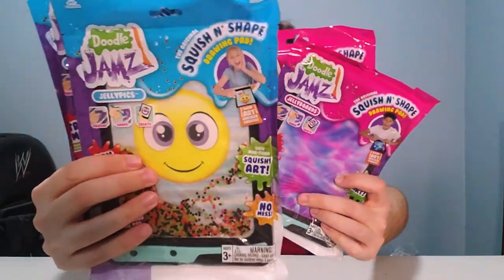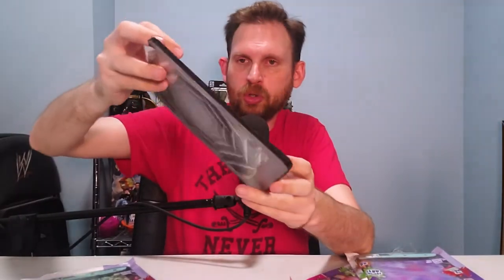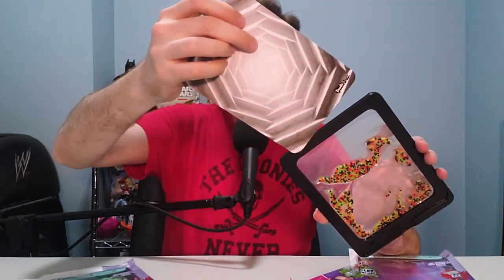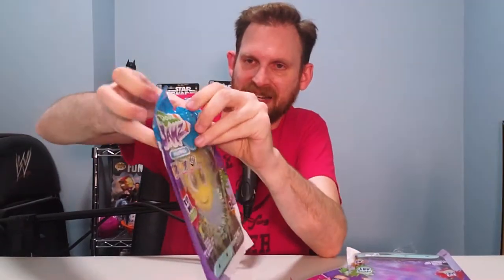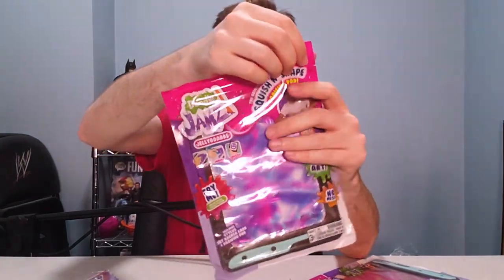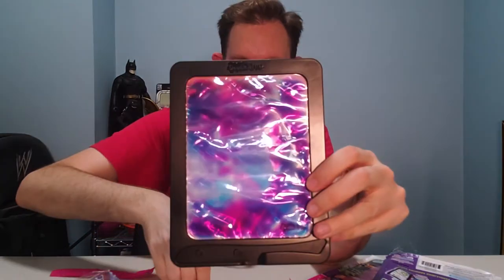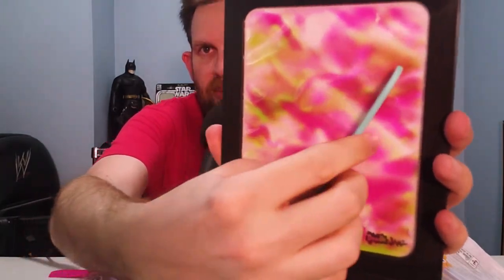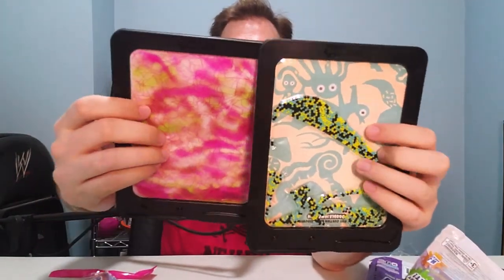DoodleJamz JellyPics & Jellyboards Unboxing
Scott unboxes Doodle Jamz JellyPics & Jellyboards by Sky Castle Toys. I no longer have to go under freeways to squish graffiti in my fingers!

Unboxing toys! Unboxing DoodleJamz! Unboxing action figures! Unboxing toy guns! Unboxing play sets! Unboxing costumes! Unboxing to the EXTREME! Scott is going to unbox everything in the world!